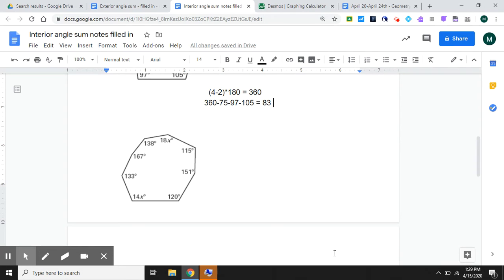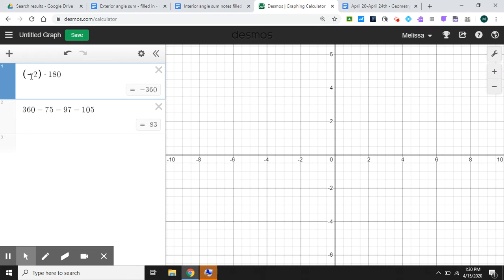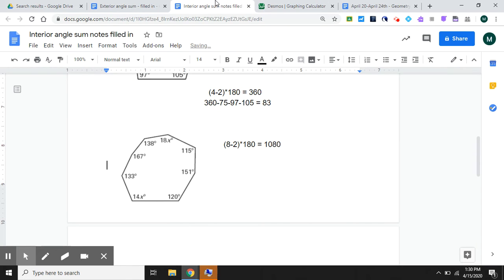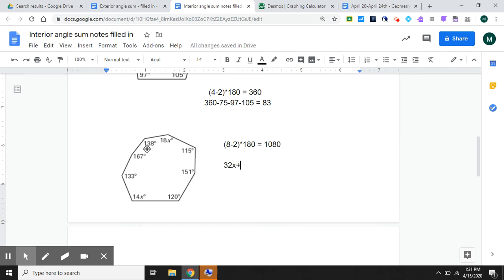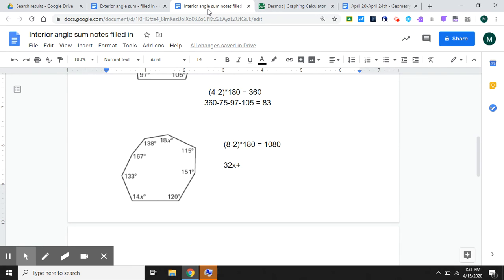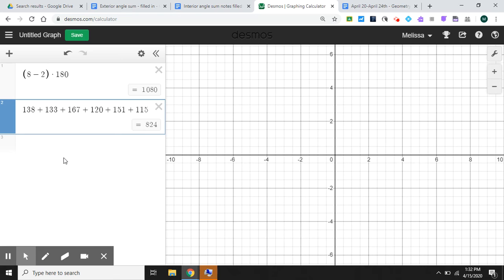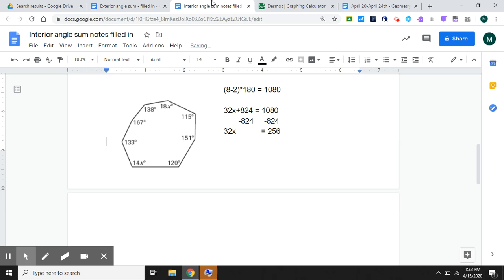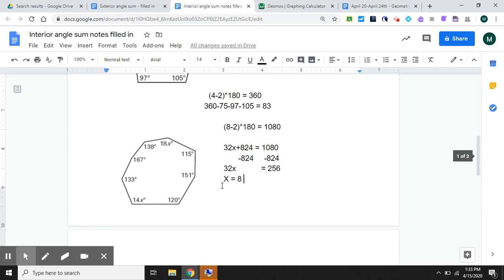Untitled: Apr 15, 2020 1:33 PM